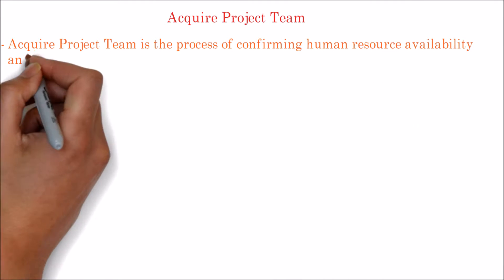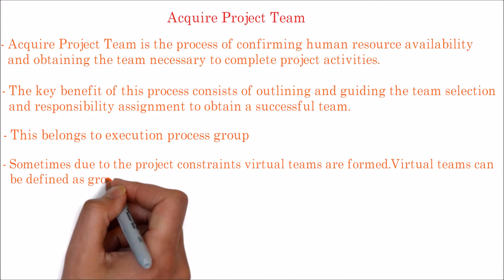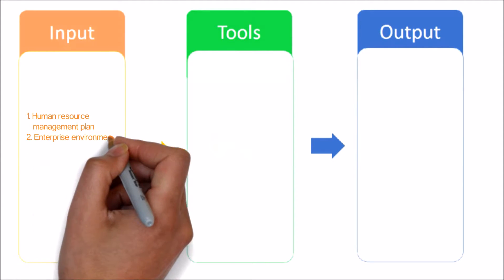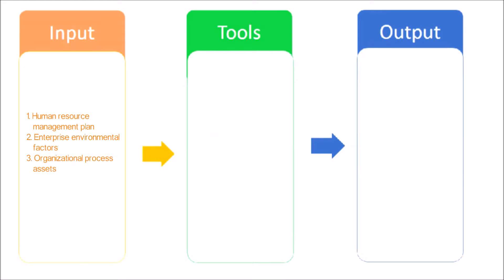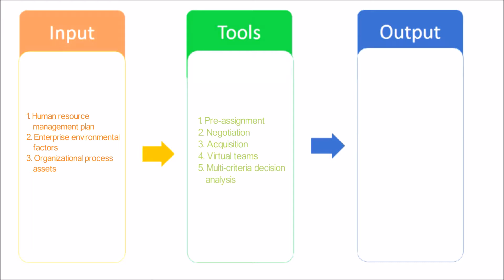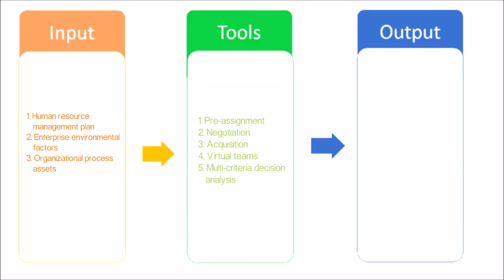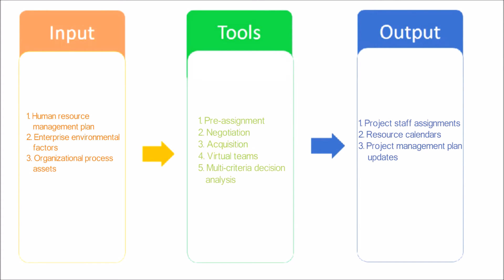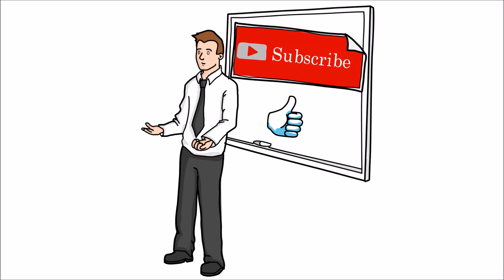66. PMP | Acquire project team process overview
This PMI PMP PMBOK-5 based tutorial explains the process of acquire project team which is a part of plan human resource management along with ITTO,input,tools,techniques,output.

Acquire Project Team
- as per PMP, Acquire Project Team is the process of confirming human resource availability and ,obtaining the team necessary to complete project activities.
- The key benefit of this acquire project team process consists of outlining and guiding the ,team selection  ,responsibility assignment to obtain a successful team.
- This belongs to execution process group
- Sometimes due to the project constraints virtual teams are formed.
  Virtual teams can be defined as groups of people with a shared goal who fulfill their roles with little or ,no time spent on ,meeting face to face.
- Resource calendar is an important output of this process ,and it documents the time periods ,that each project team member is available to work on the project.